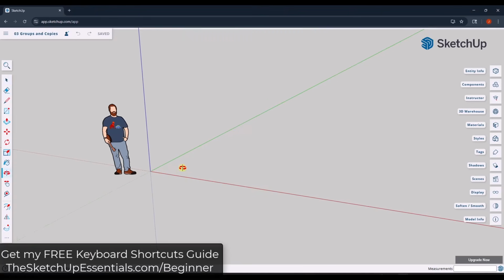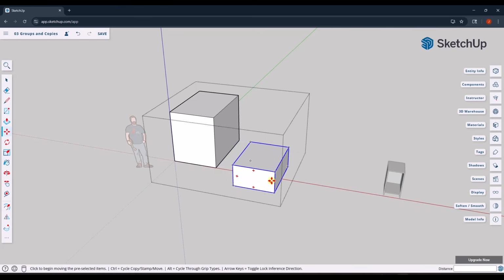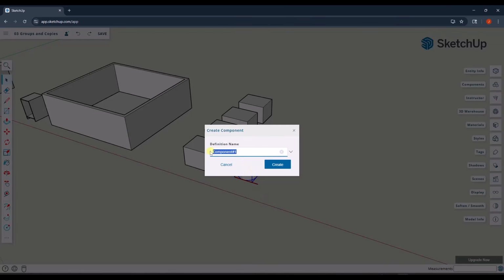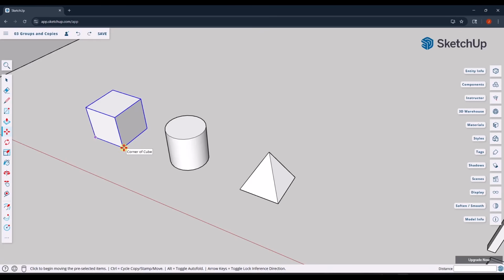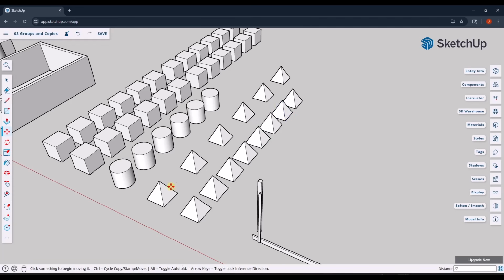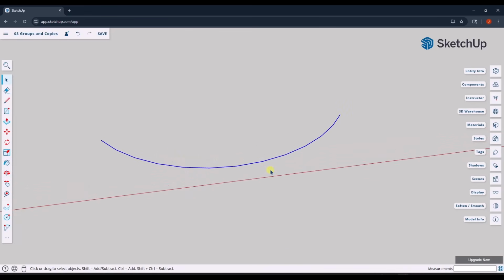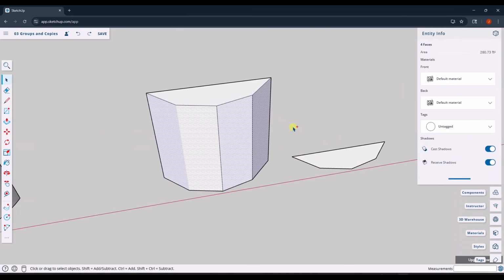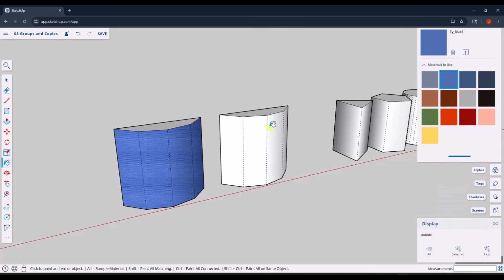GETTING STARTED with SketchUp Free in 2025 - Lesson 3 - Groups, Components and Copies (DON'T SKIP)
In this video, learn about grouping geometry, when to use components vs. groups, how to quickly create multiple copies of objects, and more! These are vital skills for using SketchUp properly so don't skip this video!

TIMESTAMPS
0:00 - Introduction
0:12 - What is grouping and why does it matter?
1:45 - How to group geometry
2:35 - How to edit grouped geometry
3:06 - How to ungroup geometry
3:30 - How to nest groups (groups in groups)
4:30 - When to group geometry
5:06 - How to create components
6:05 - Why you would use components
7:35 - How to make component instances unique
8:49 - Groups vs. Components - when to use each of them
9:28 - The easiest way to copy objects in SketchUp
11:06 - Copying using base points not on objects
11:41 - Creating multiple copies with arrays
13:22 - Creating copies between points with the divide function
14:15 - Practical example - creating a fence
15:39 - Smart methods to repeat complex objects
16:52 - Creating curves in SketchUp
17:30 - How curves and segment counts work
18:23 - How segments affect the smoothness of faces
18:50 - Using hidden geometry in SketchUp
19:30 - Creating smooth faces with segment counts
19:57 - Fixing curved faces that aren't smooth
21:36 - Using segment counts and the circle tool
22:40 - What smooth edges does
23:58 - Using hidden geometry to apply materials to individual faces